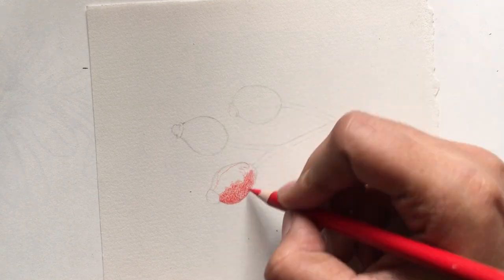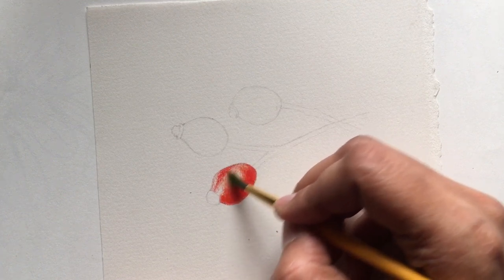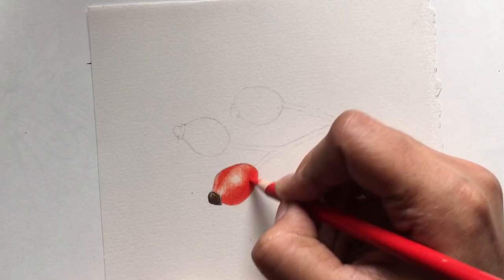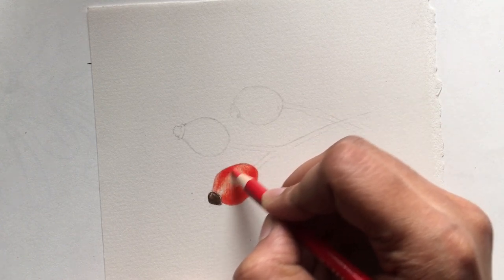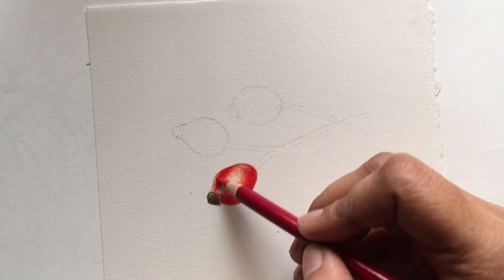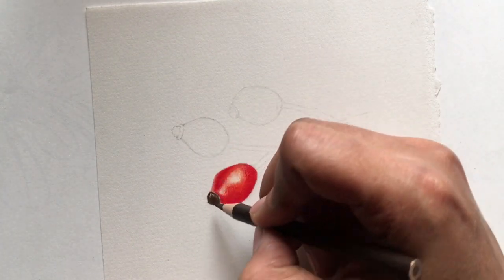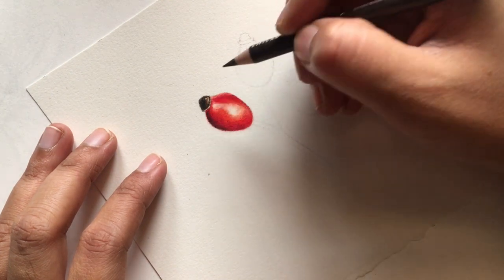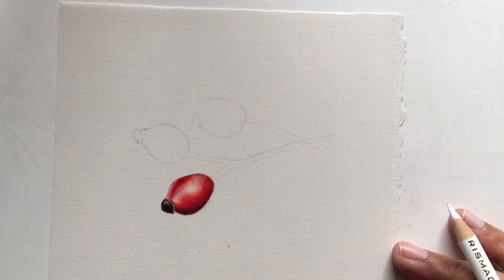How to Draw Rose Hips Using Prismacolors and Solvent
A simple video in which I show you how Prismacolors and other wax-based pencils are excellent for working with solvent for a smooth finish.